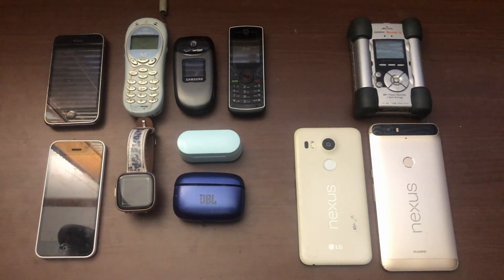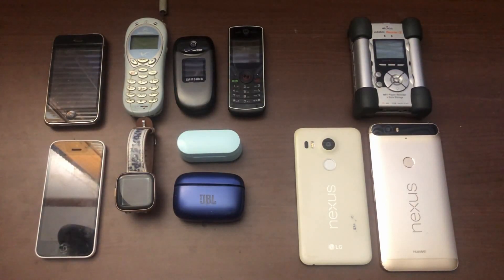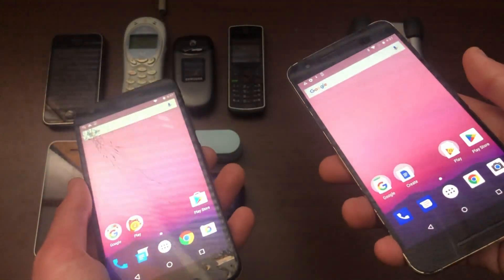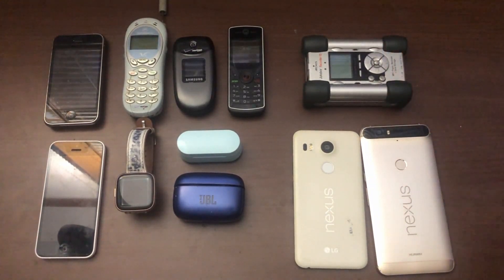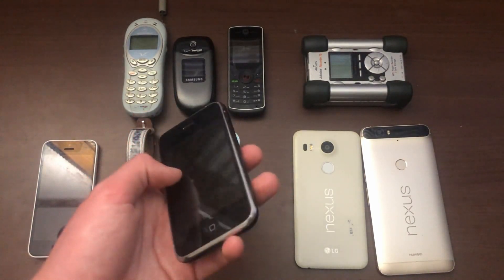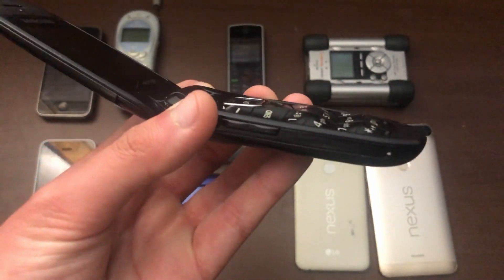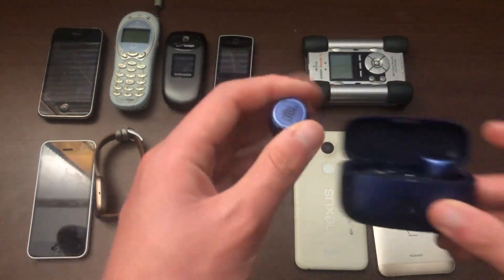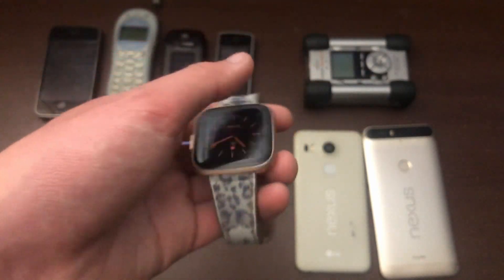Nexus 5X and Nexus 6P found in Target Bin + Updates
After a somewhat long hiatus I'm finally back. Hopefully the new bin will change some things up in the long run.